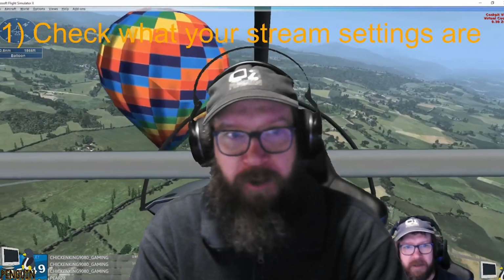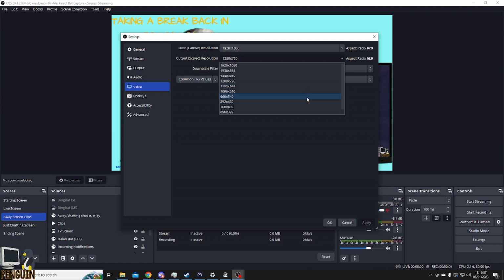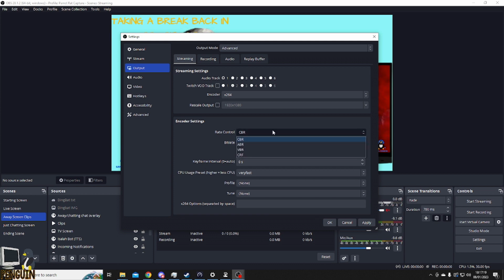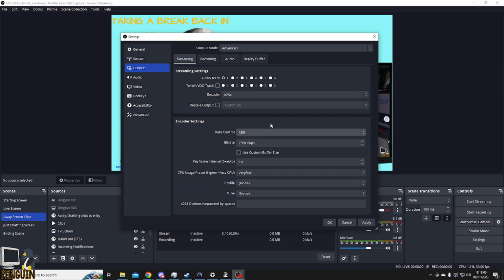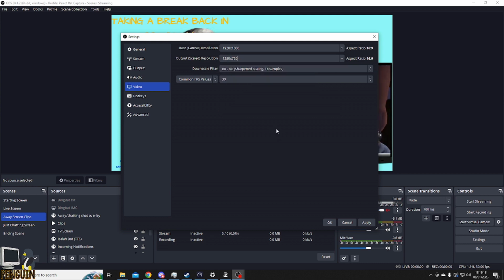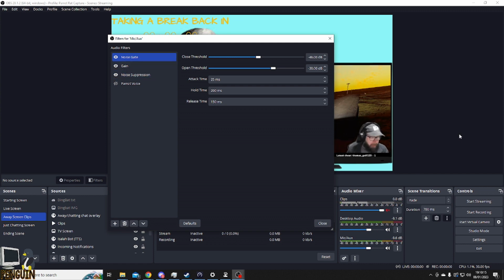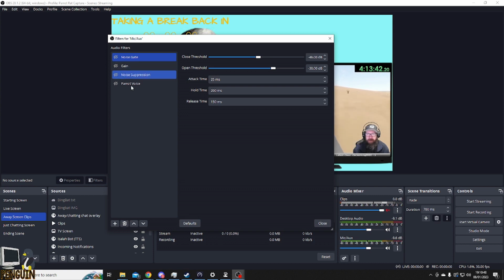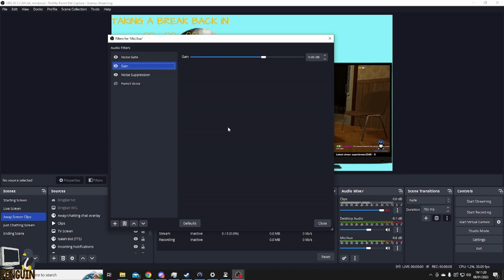Why am I getting nowhere on Twitch?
So you built your stream and started but feel like your getting nowhere? Well lets go over a few tips to improve your views you have and help you grow